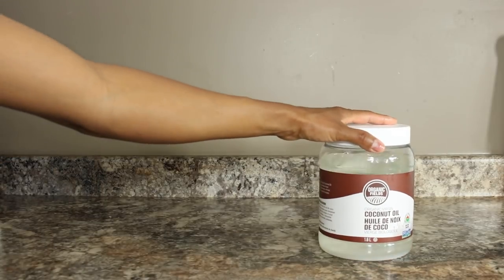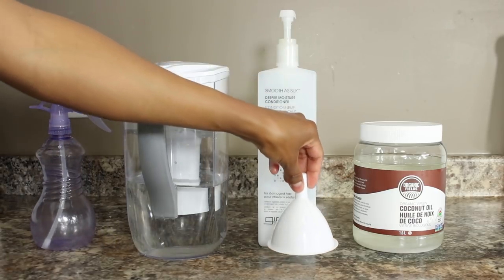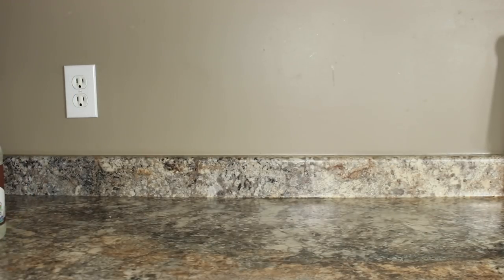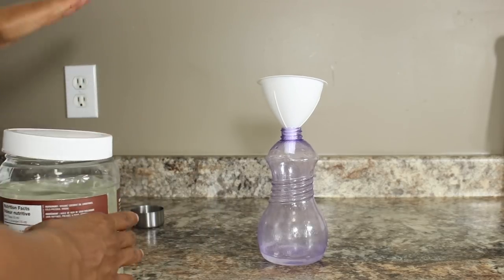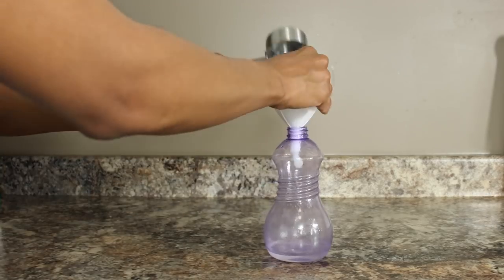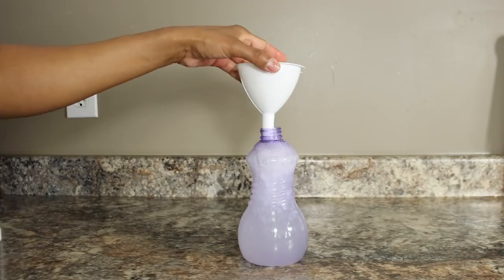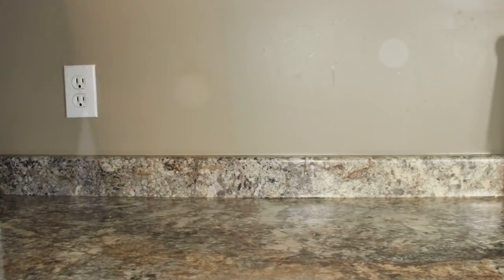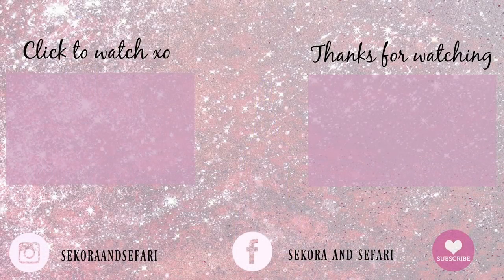Quick What's In My Spray Bottle Tutorial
Hiiii Friends 💖💖💖

One of the most asked questions in the comments I get is "what's in your spray bottle." Although I have done this video a couple longer videos about this I thought it would serve you all better if I did just one quick one 😘

What's in our spray bottle:

* Filtered Water (I use a Brita Jug) I like to use filtered water because it's healthier than tap.

* Organic Fields Coconut Oil (I buy mine from our grocery store but any organic coconut oil is great)

* Giovanni Smooth As Silk (Amazon link)
(I bought mine at Winners (Canadian store) but I checked online and it looks like you may be able to find it at Walmart). Use whatever conditioner works great in your little one's hair.

🦋If Coconut Oil doesn't work well in your little one's hair try olive oil or avocado oil as these are moisturizing oils🦋

Hey, Check out our Amazon store of all the products we use in our videos: